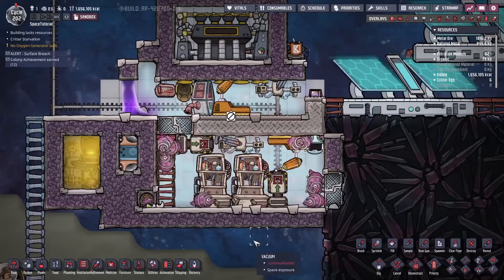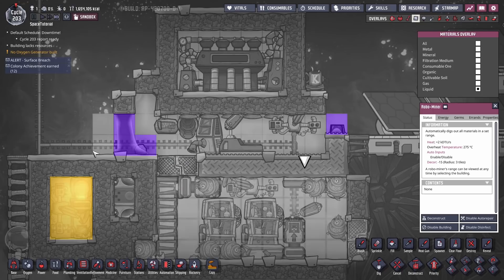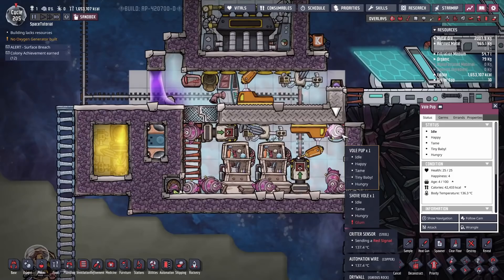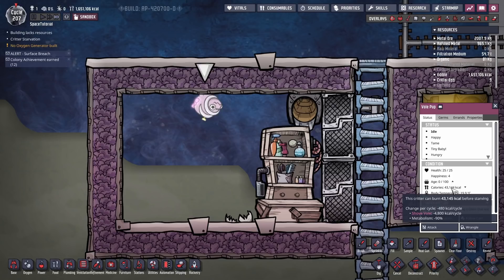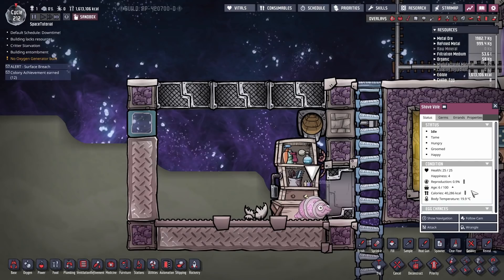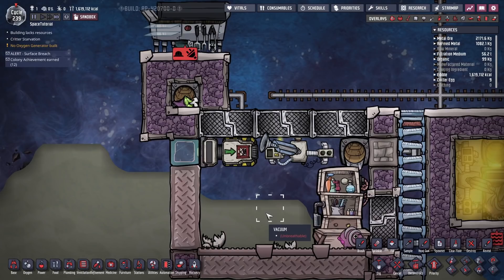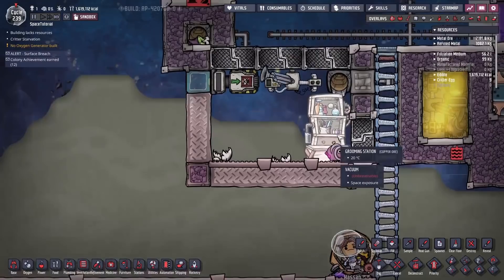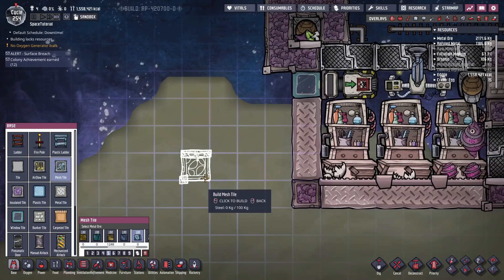Shove Vole end game food Tutorial : Tutorial Nuggets : Oxygen Not Included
Requires 1.6 voles per dupe if you are starvation ranching.

First video since my holidays are over, they were great holidays extremely lazy.
Tutorial today is focused on the most useful food source in the game. I think it's safe to say shove voles have change food in this game more than any other source. They are also very useful for disposing for all that nasty Regolith.